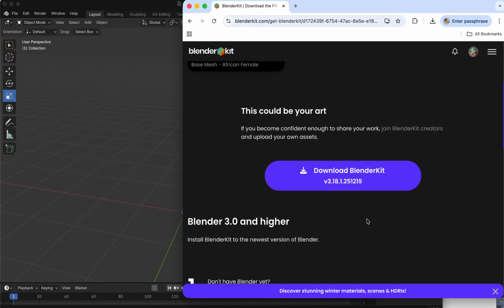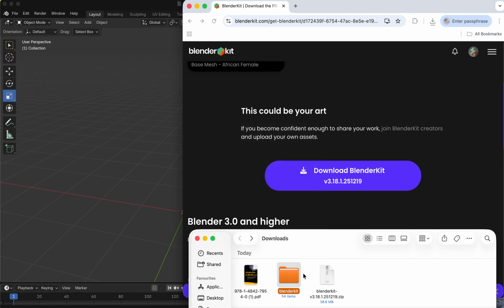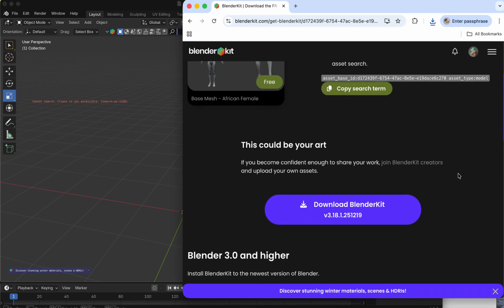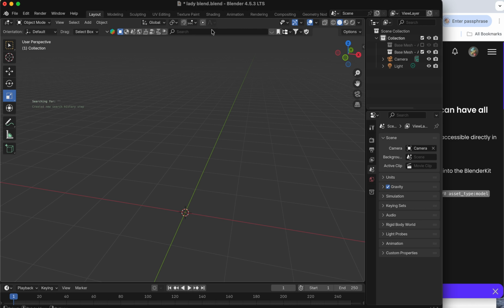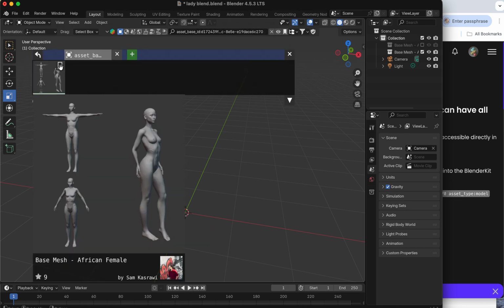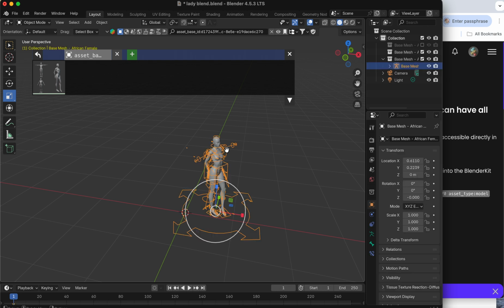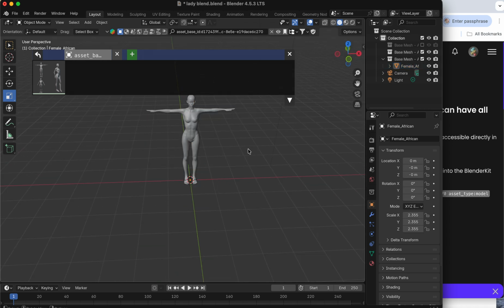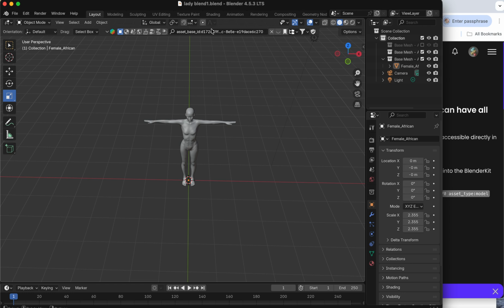How to Download BlenderKit for model silhouette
Silhouette for garment fitting or to have access to Blender Kit for all of their free Assets.